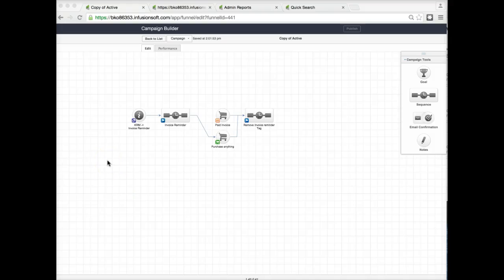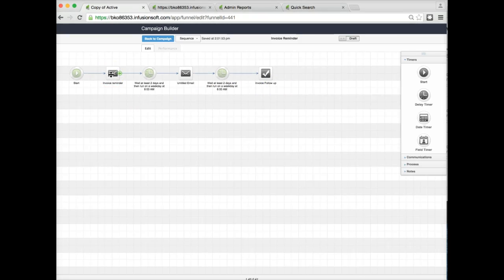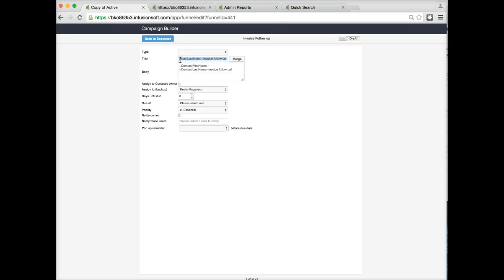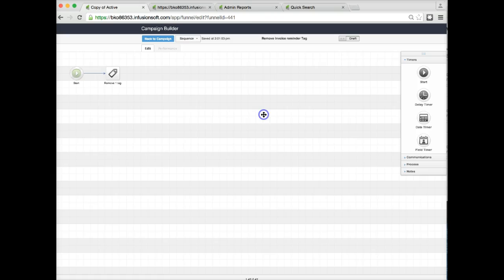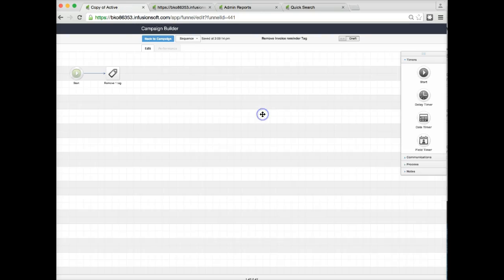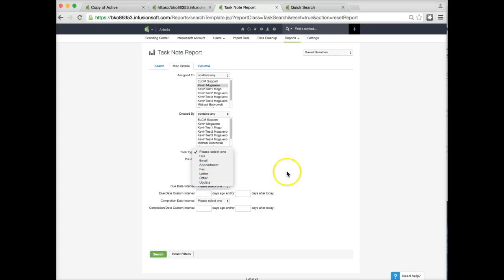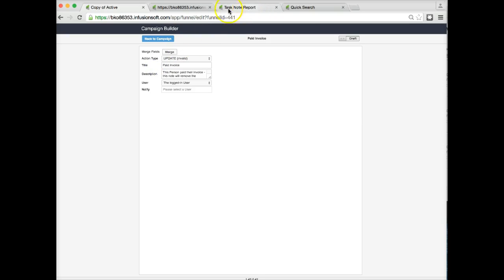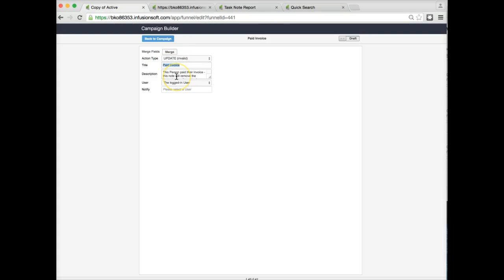WhiteBoard Wed. Set up Invoice Reminders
This is a simple way to set up invoice reminders in Infusionsoft, in the Campaign Builder.